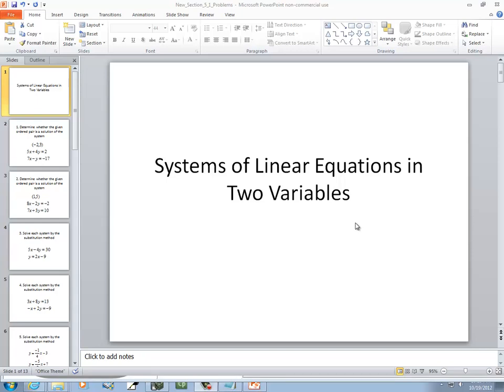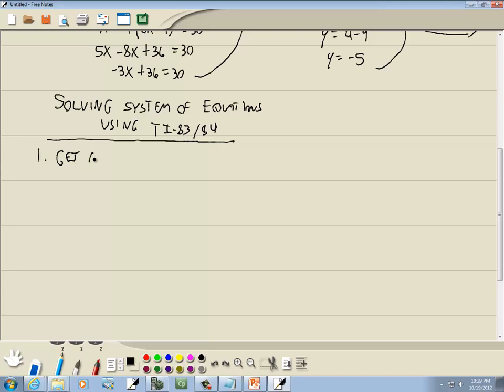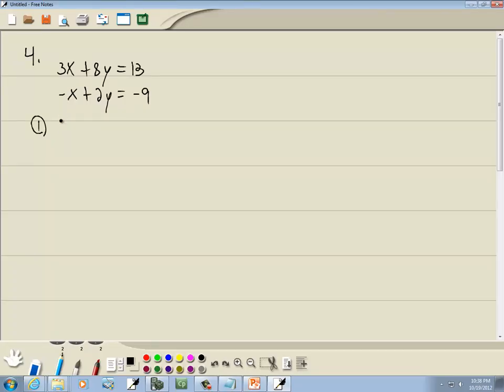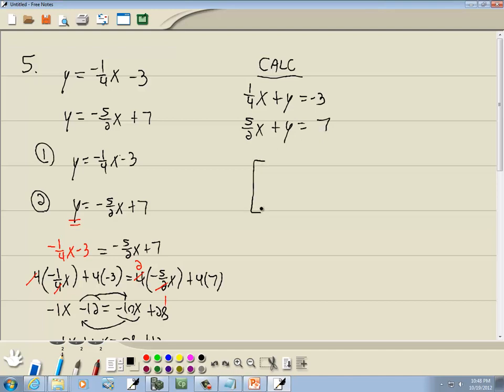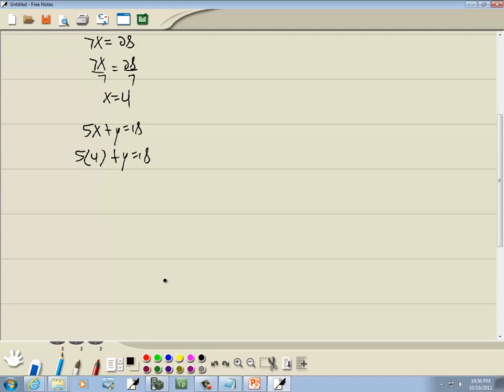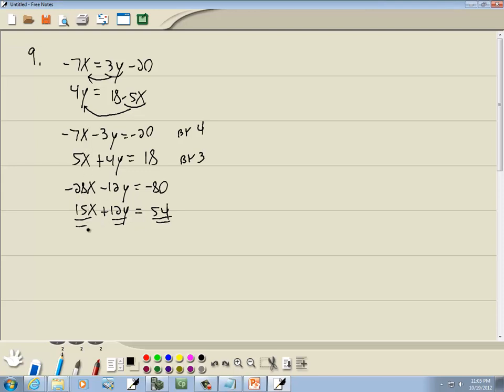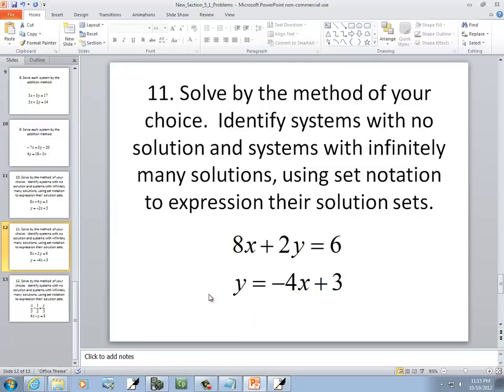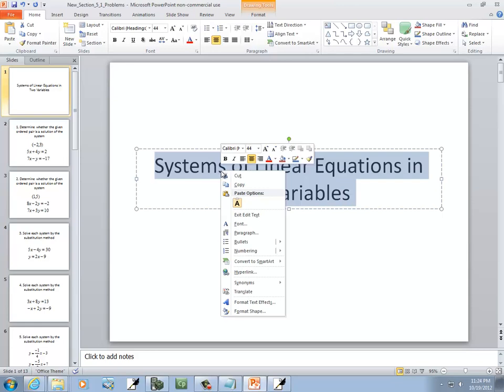College Algebra: Systems of Linear Equations in Two Variables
College Algebra: Systems of Linear Equations in Two Variables.  for more videos